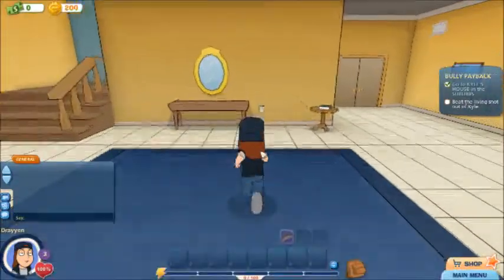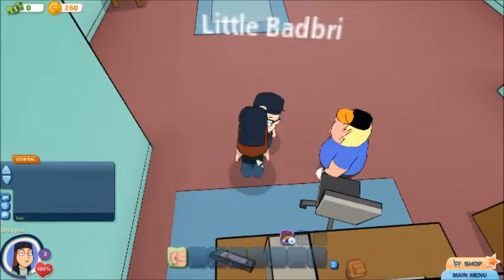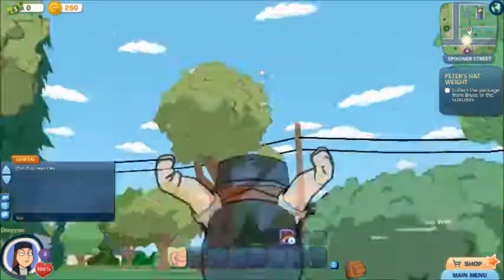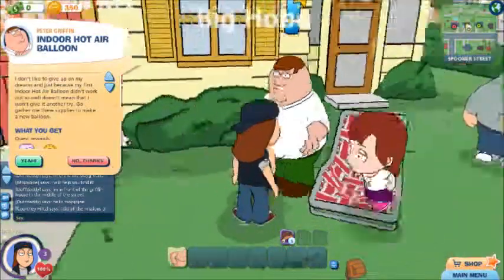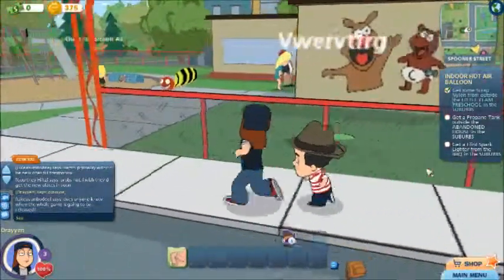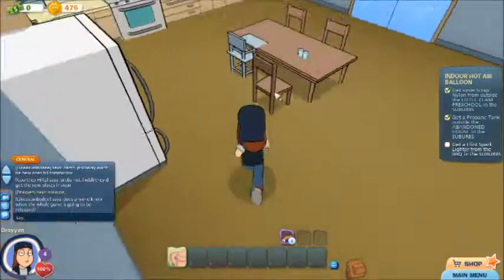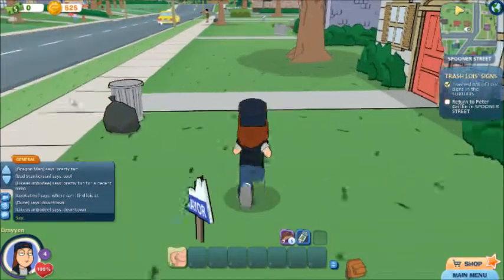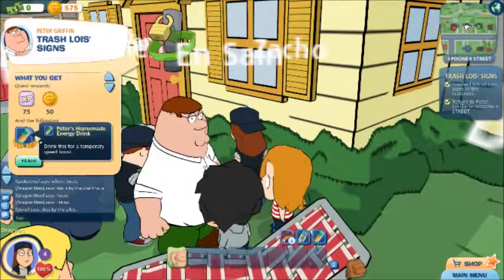Family guy Online | Beta testing | Ep 2 of 2 - This game has potential!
Hope you enjoyed the video. I'm pretty sure Peter and Chris did.